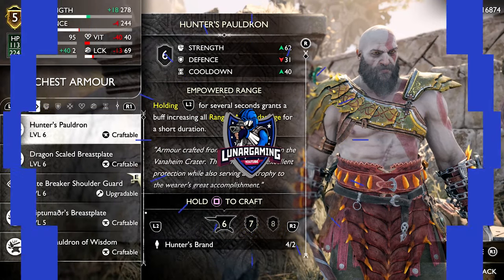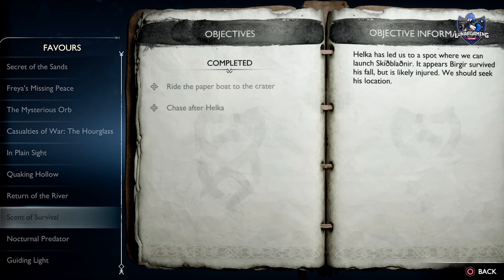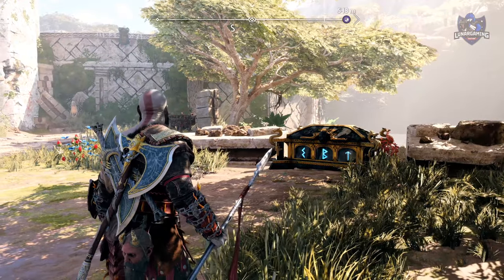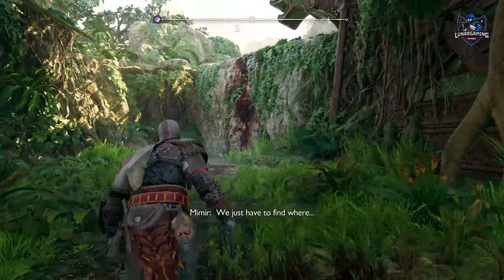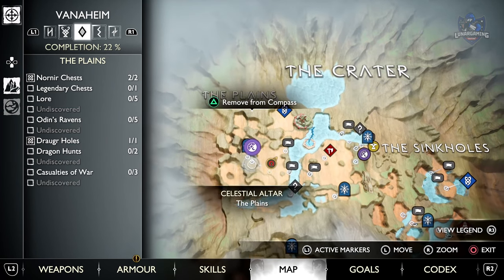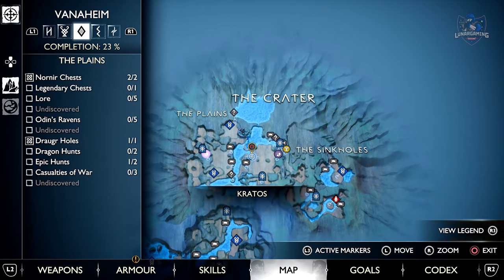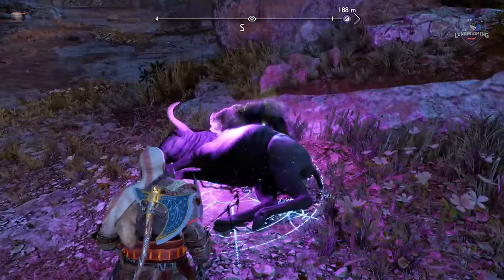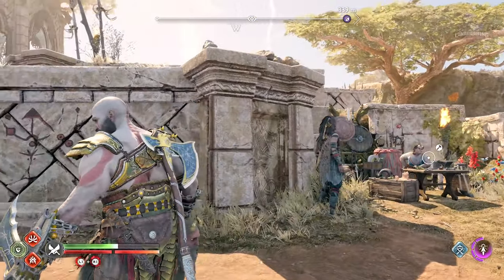How To Get The Hunter Armor (Best Strength Build) God of War Ragnarok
How To Get The Hunter Armor (Best Strength Build) God of War Ragnarok.  The armor has a unique ability that makes this ideal for ranged attacks.  Follow this guide to get the armor

0:00 God of War Ragnarok Best Hunter Armor
0:00 Access The Crater
1:10 Find The Untamed Fury Part 1
1:25Find The Untamed Fury Part 1
1:38 Find The Untamed Fury Part 1
2:20 Find The Untamed Fury Part 1
2:59 Favour In Plain Sight
4:03 Favour Nocturnal Predator
5:08 Craft Armor